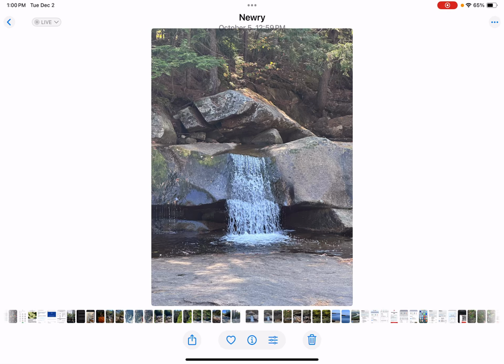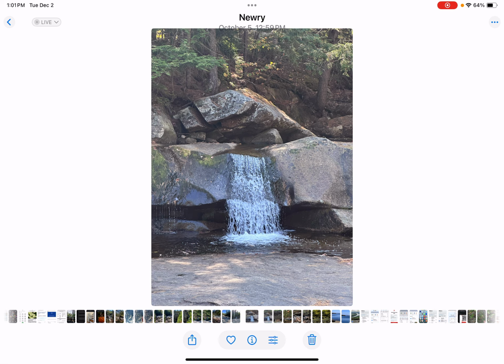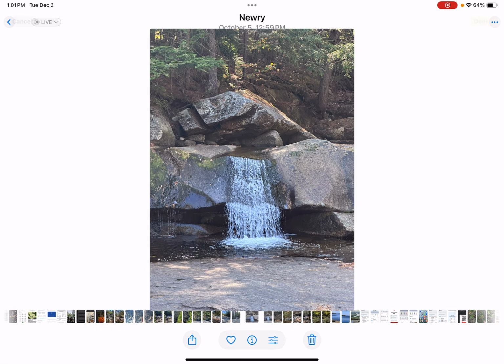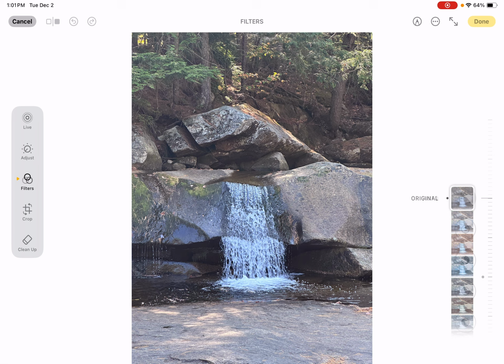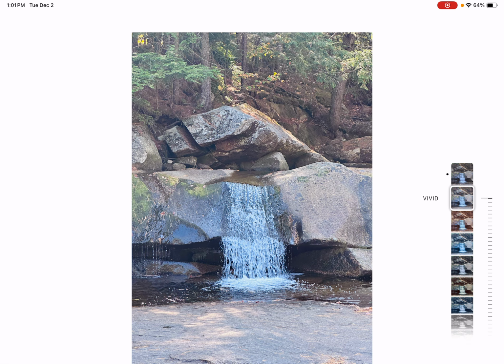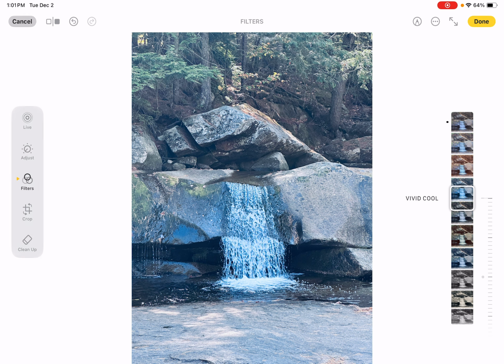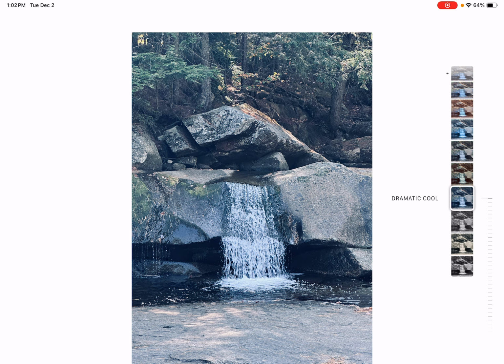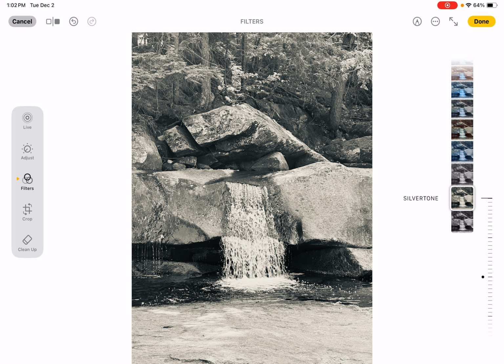Use Filters in Your Apple Photos App to Add Interest to Your Photos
The Filters option in your Apple Photos app allows you to change the ambiance of your images. Make them glow warm or cool or even transform them into a black and white study.